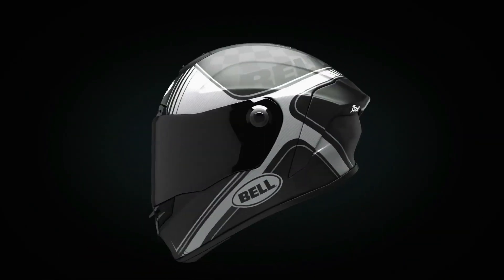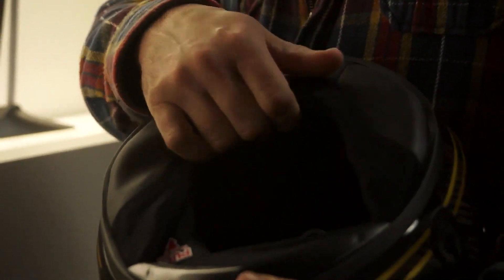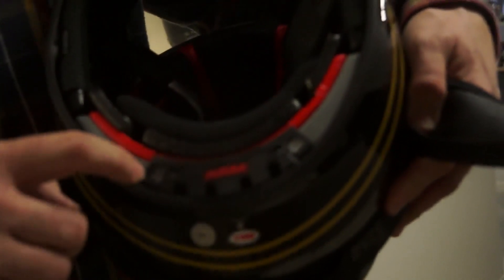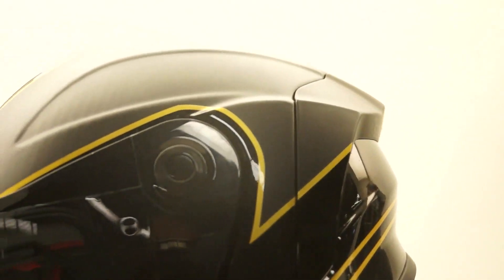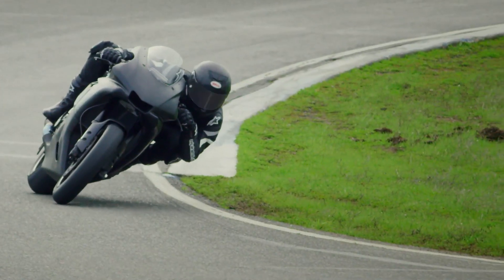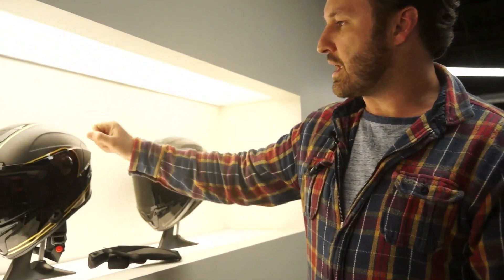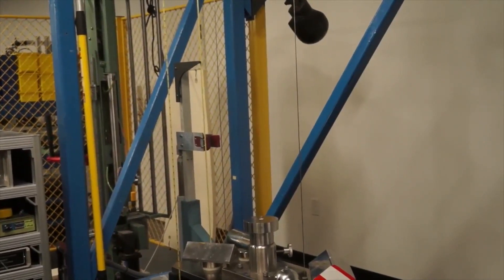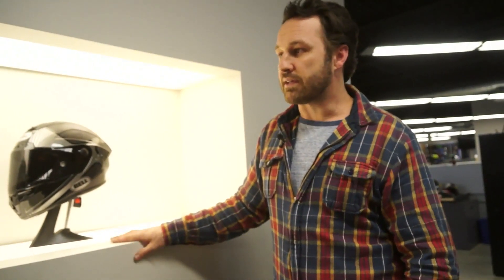2016 Bell Pro Star and Star Series Helmets | Motorcycle Superstore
The new Bell Pro Star helmet is the most advanced and safest helmet Bell has ever produced. We went to Bell's HQ and met with their VP of Bell Powersports, Chris Sackett, to learn more about their exciting new Pro Star and other Star series helmets.